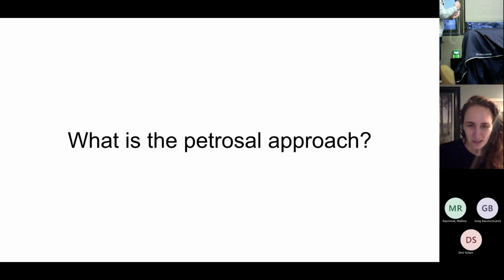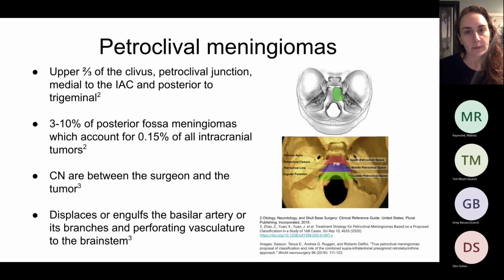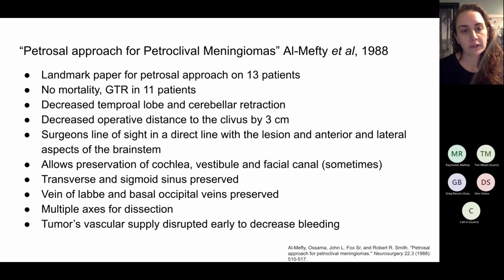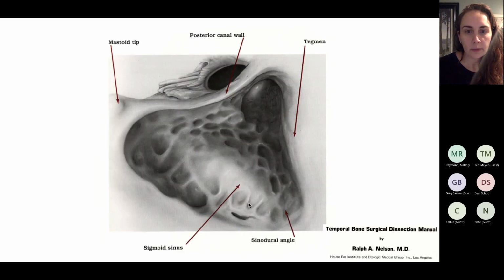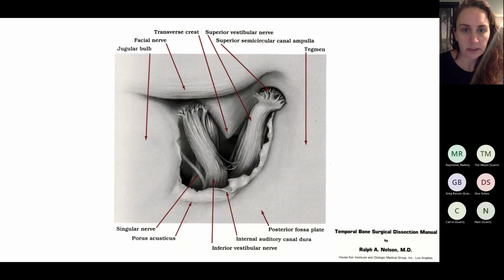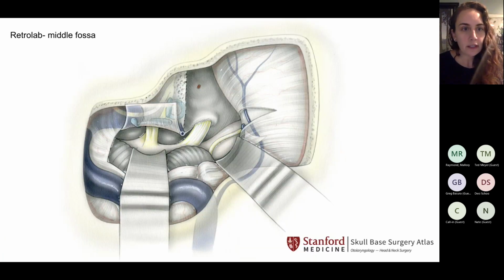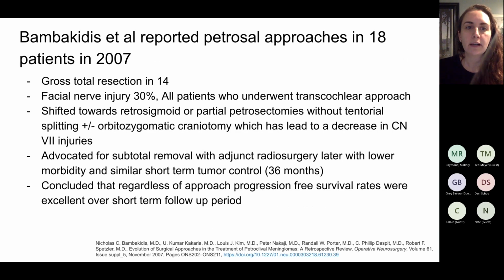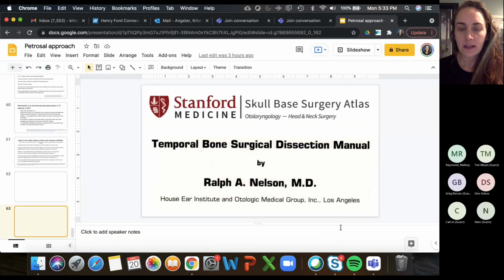The Petrosal Approach - Dr. Kristen Angster - Henry Ford Health System / Wayne State University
Dr. Kristen Angster reviews the indications, steps and controversies of the petrosal approach for the resection of petroclival meningiomas.